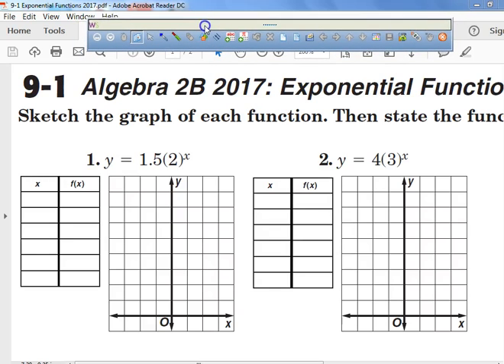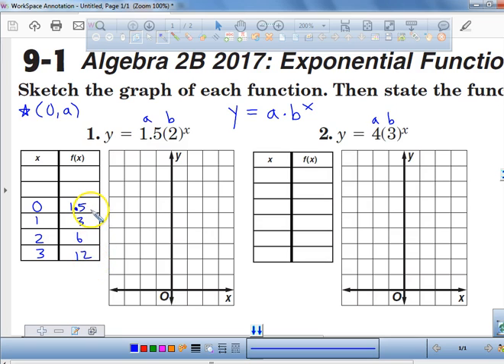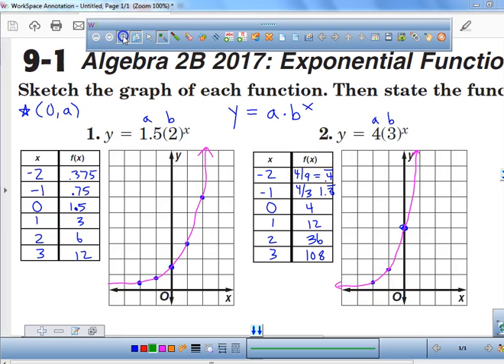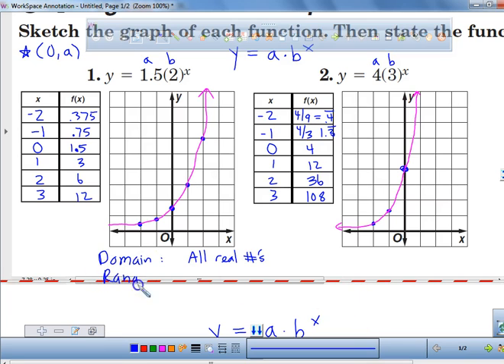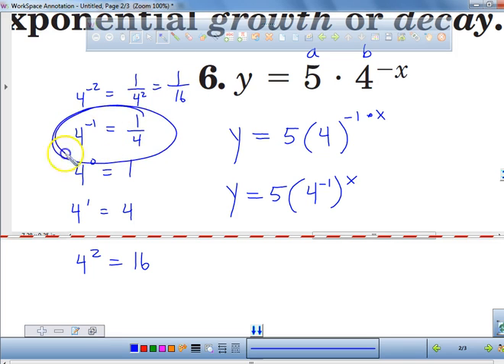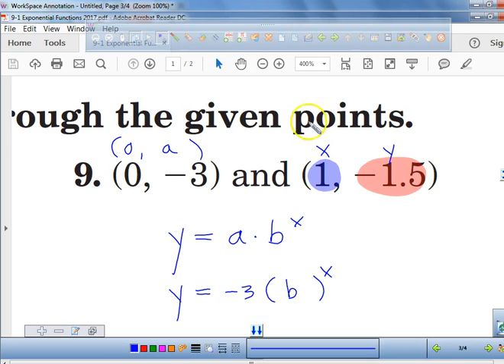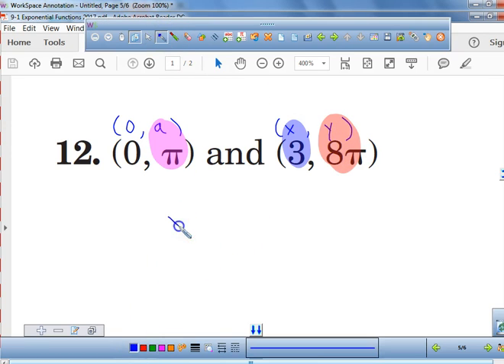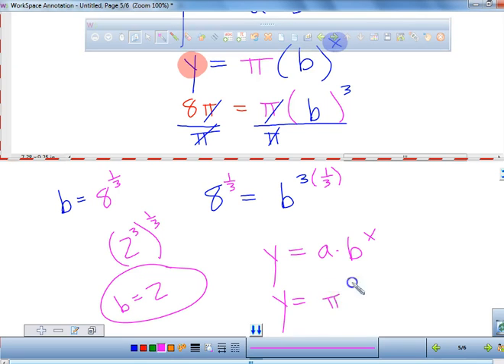9 1 Algebra 2B Exponential Functions Part A